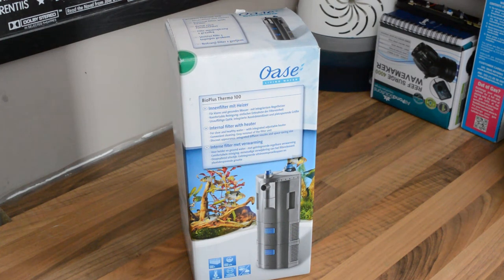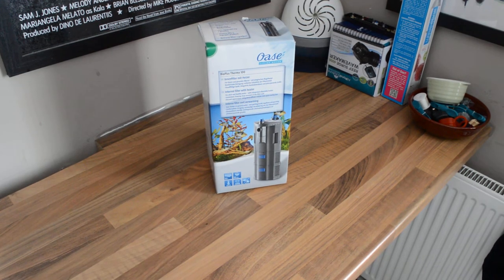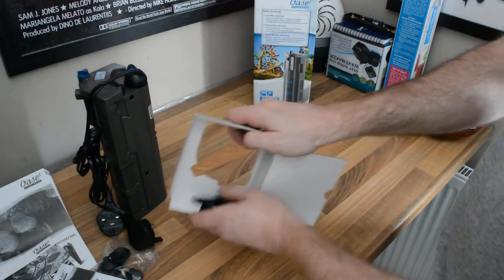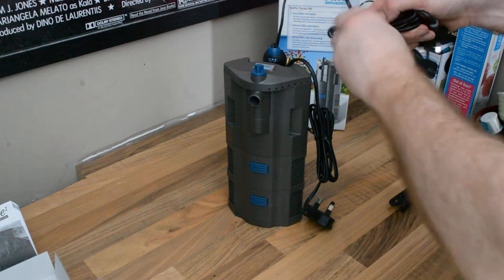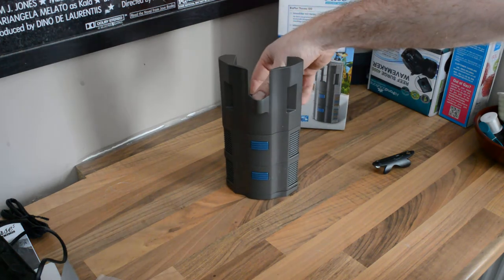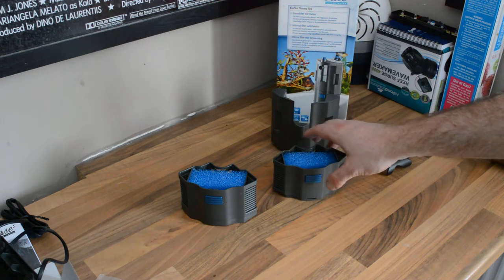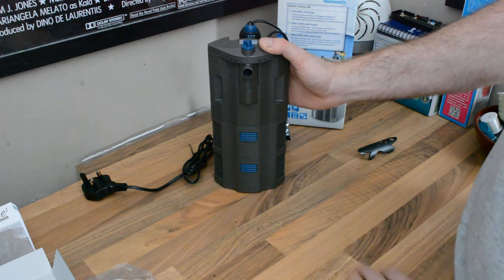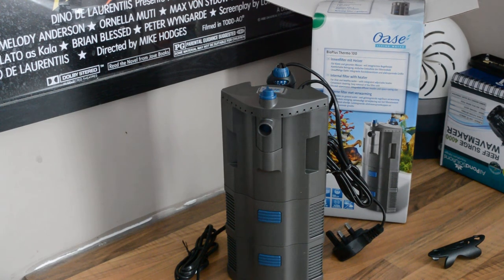Oase Bioplus Thermo 100 filter - 1st look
I got a new filter to use on my new quarantine tank here is a look at all its gubbins